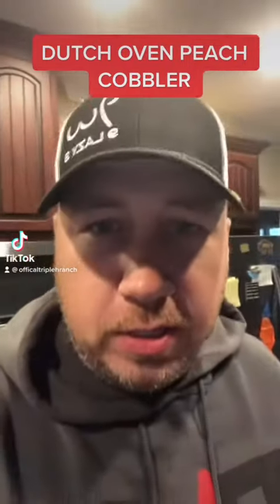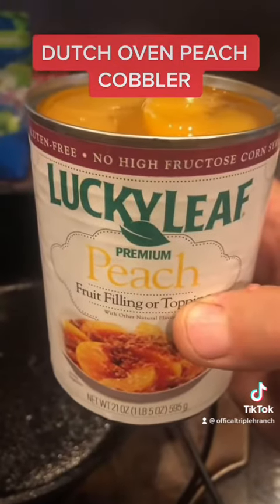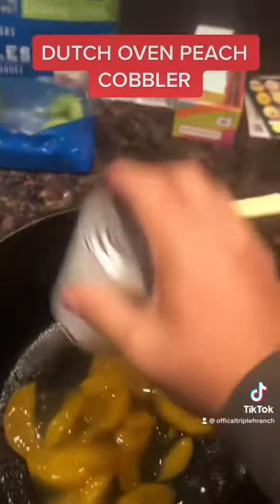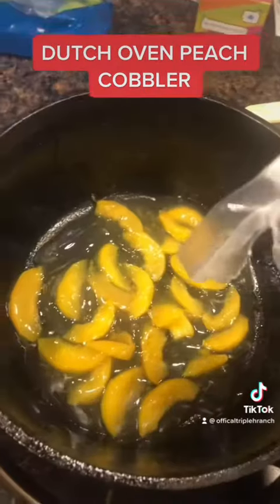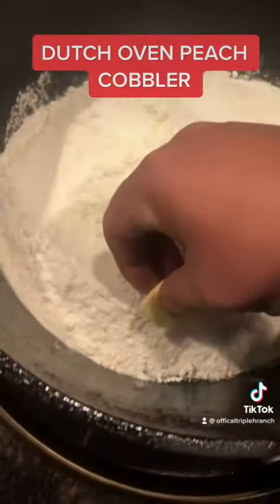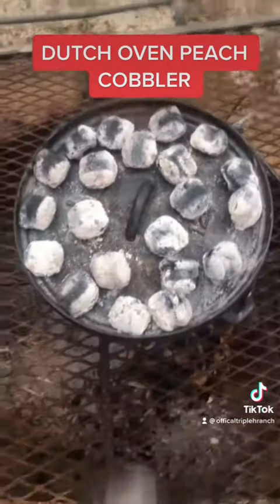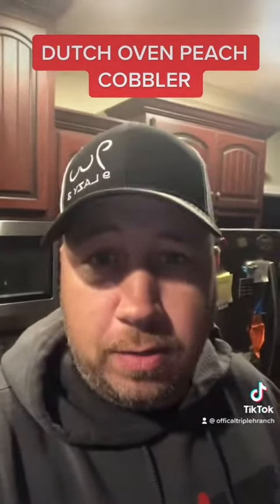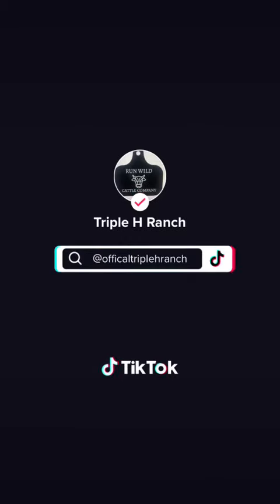Dutch oven cobbler.